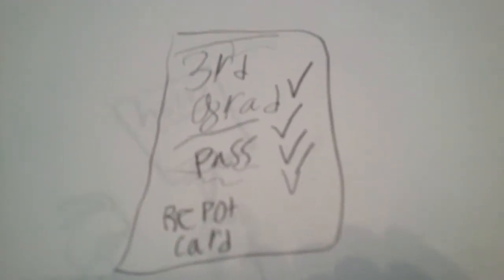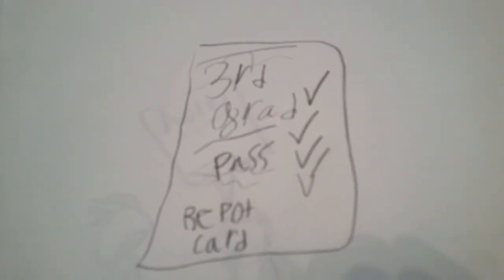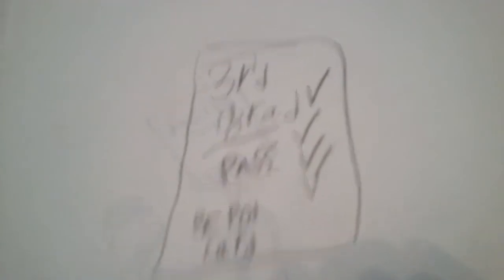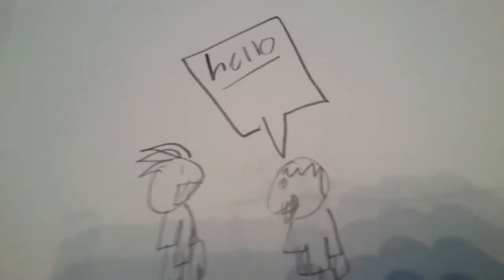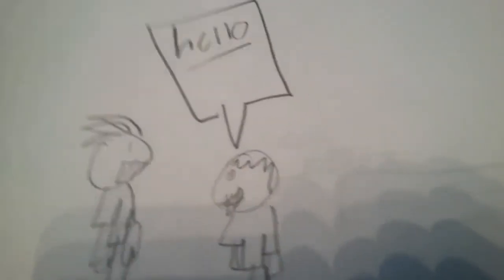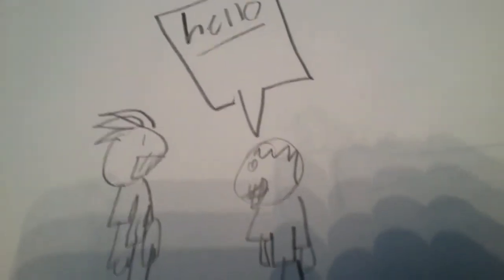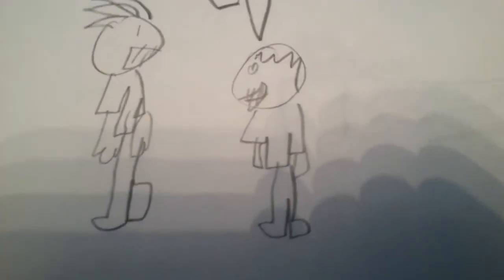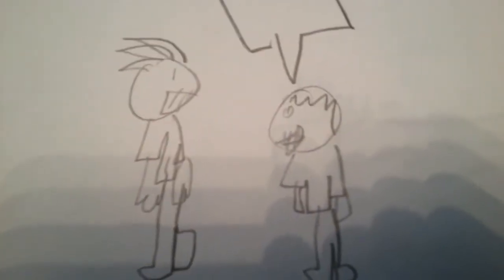Draw my life